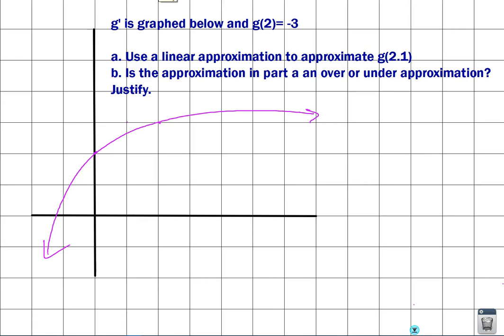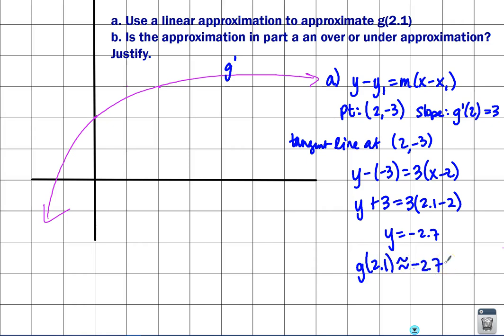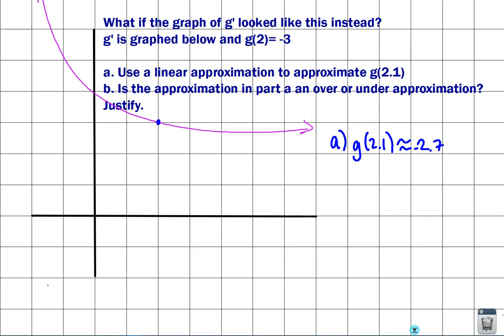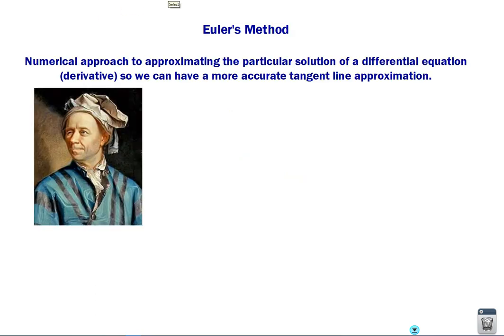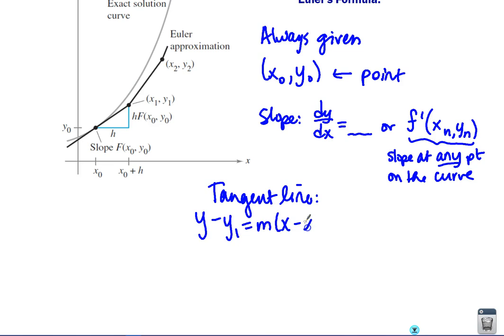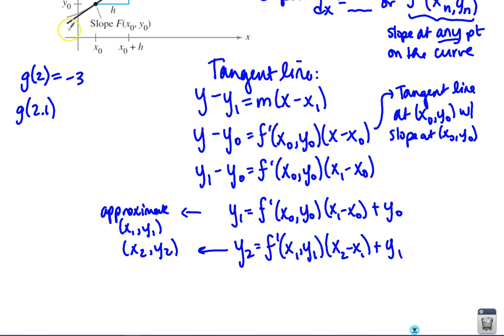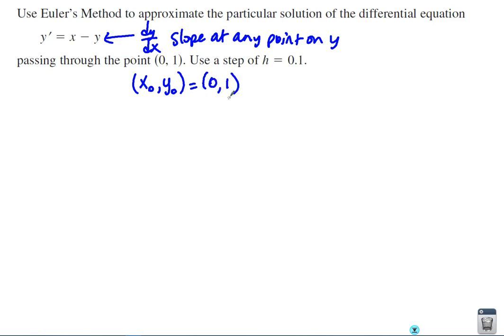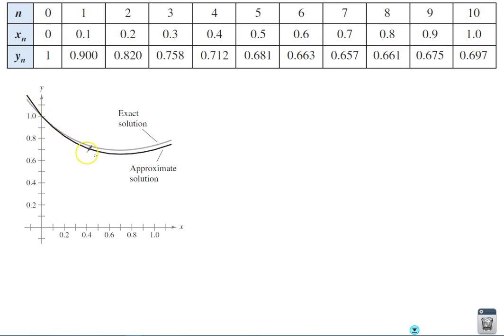3 7 and 5 1 Tangent Line Approximation and Euler's Method Notes